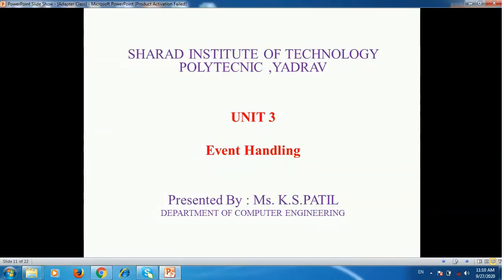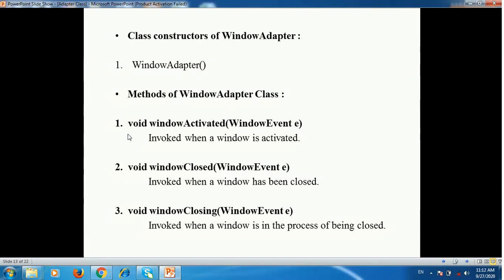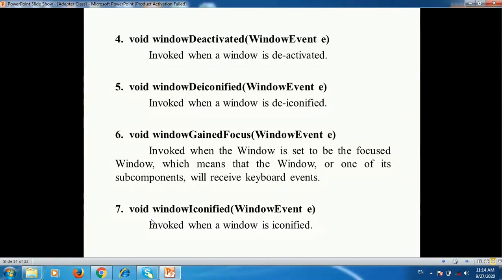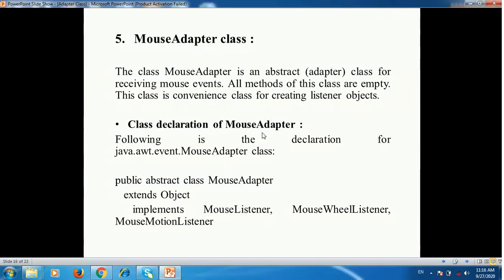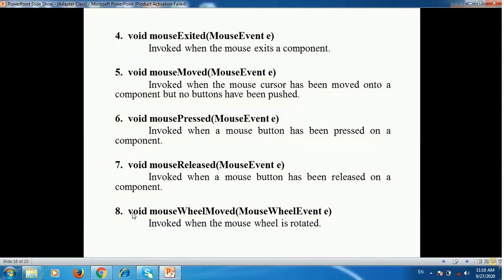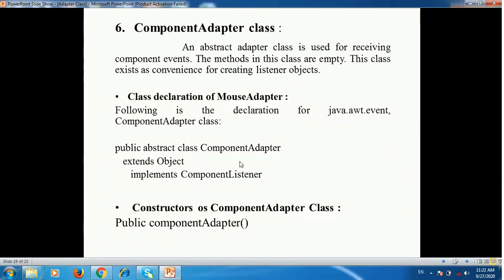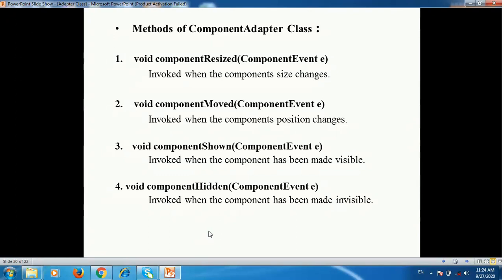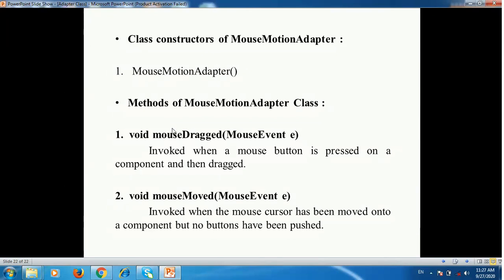AJP Unit 3-5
Adapter Classes